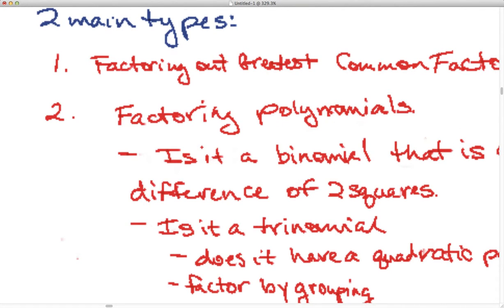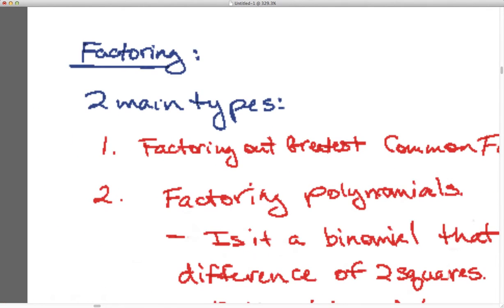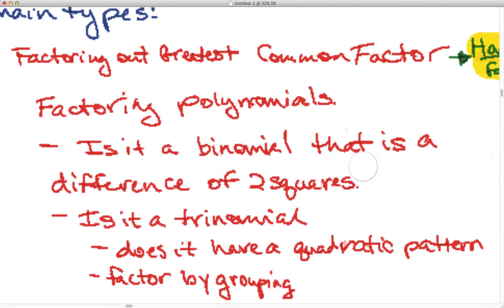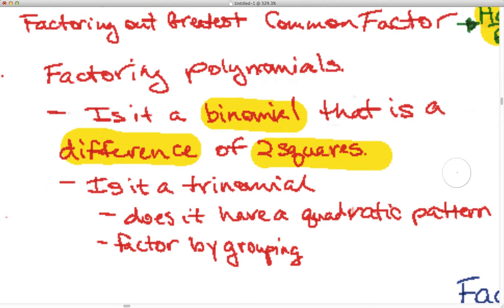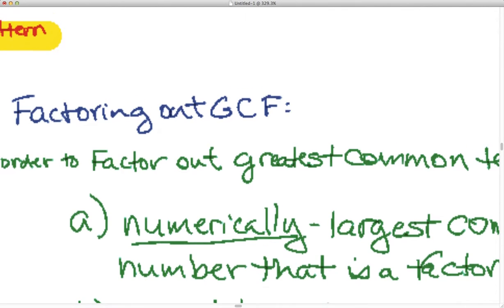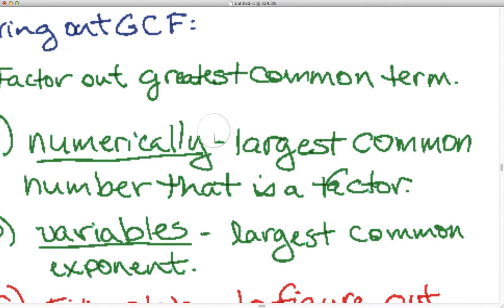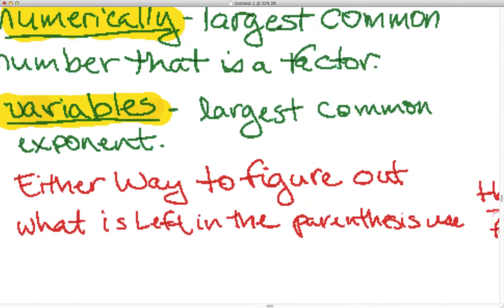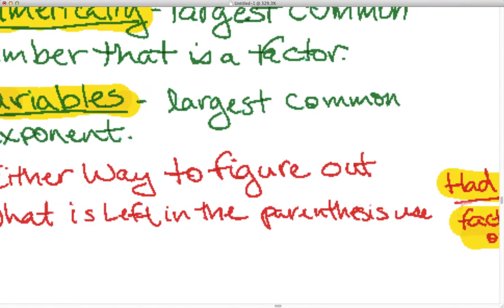[Math][Precalculus]-Factoring GCF-Concept Video